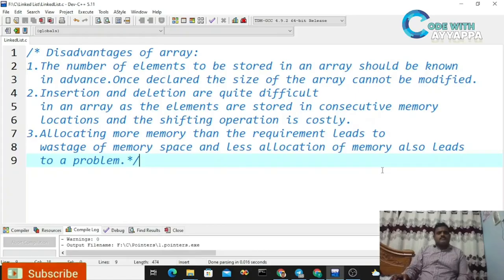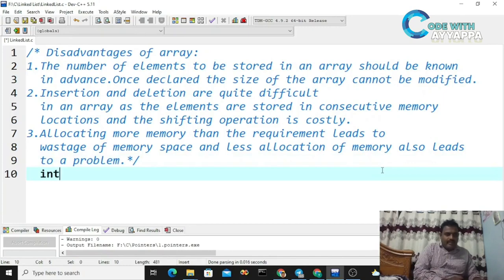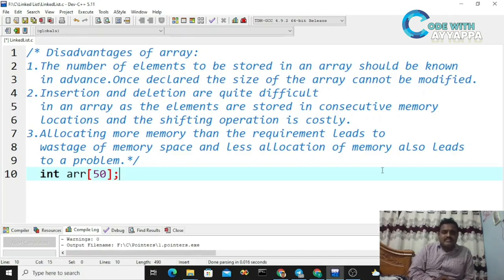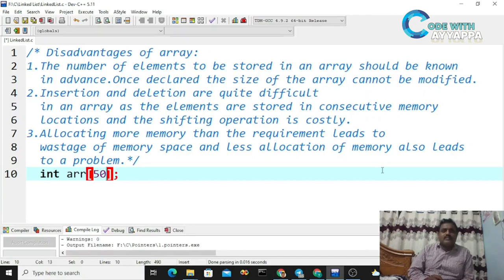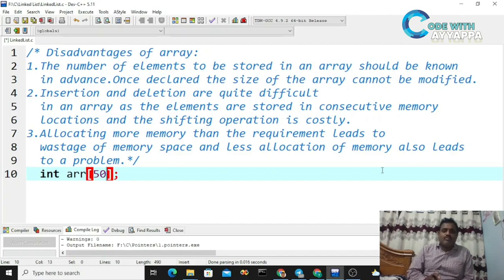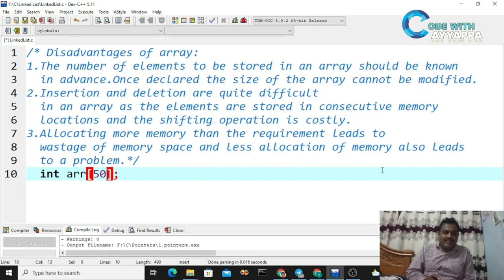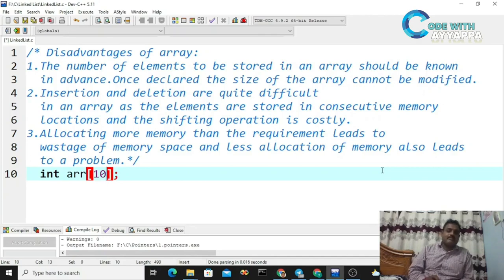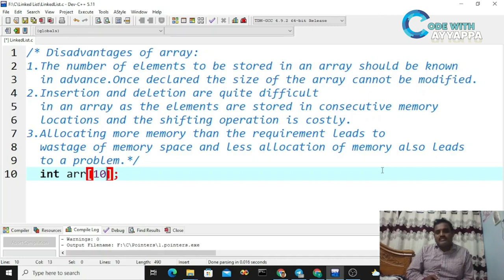Lecture-0: Disadvantages of Arrays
In this video you will learn Disadvantages of Arrays.